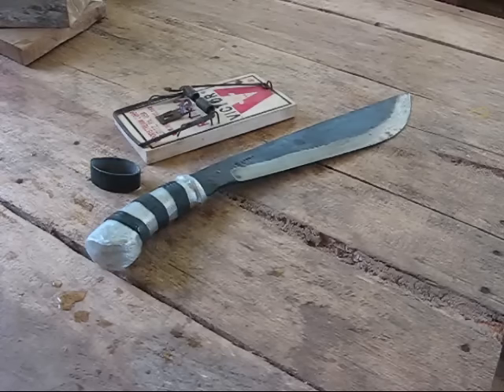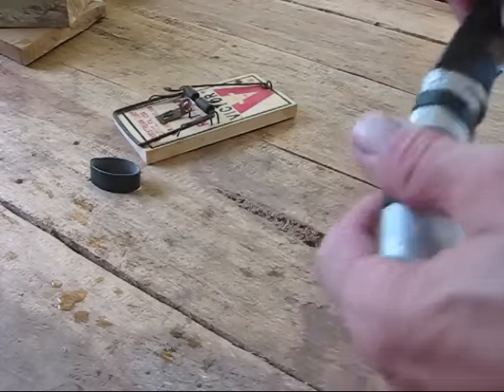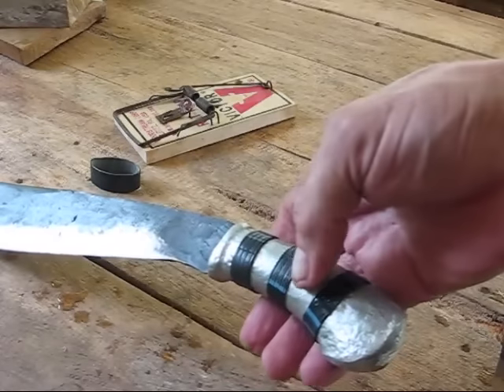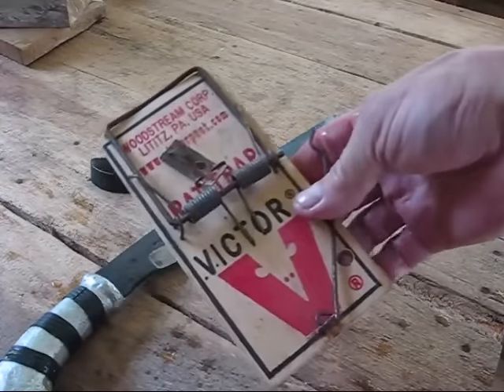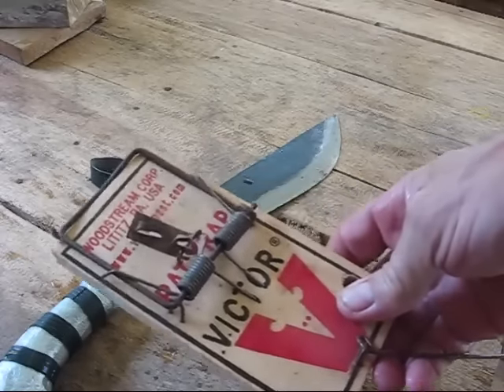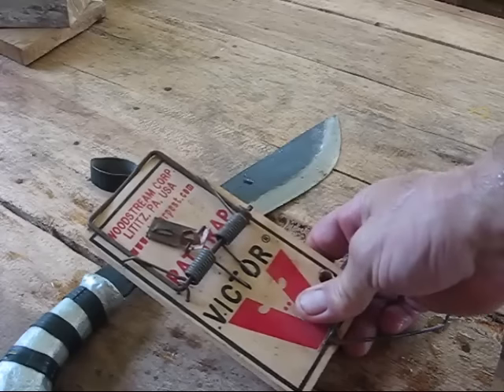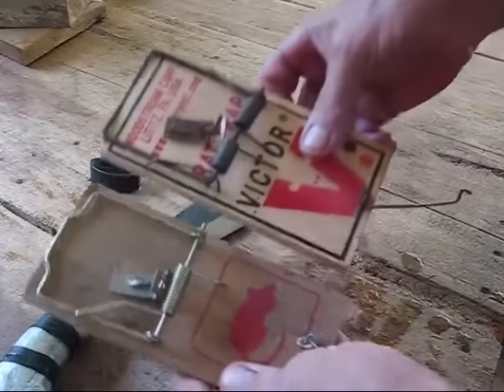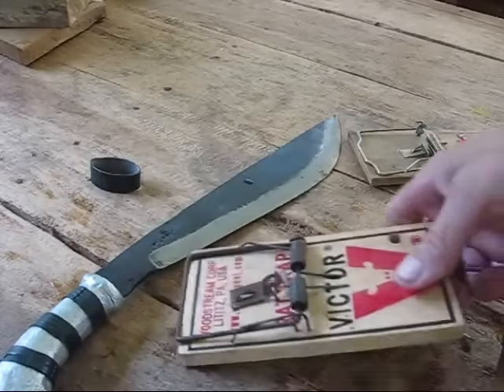Bolo With Aluminum Handle And Bug Out Advice An Expat Philippines Bushcraft Urban Survival Gear Revi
A knife review of a bolo I picked up at the local market. Nice construction with a metal handle. And a couple kit tips for your bug out bag. We are Bushcraft and Survival and anything outdoors. We also have expat videos from the Philippines about filipinos and their lifestyles, travel videos, and local flavor videos and cooking videos.